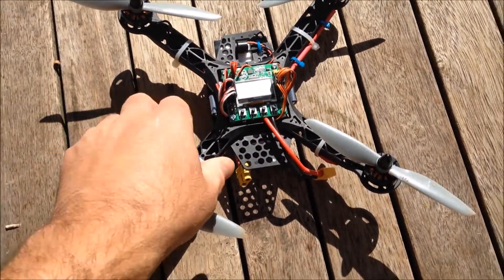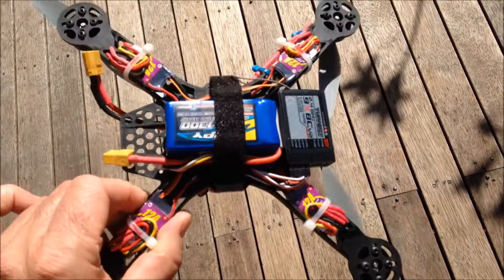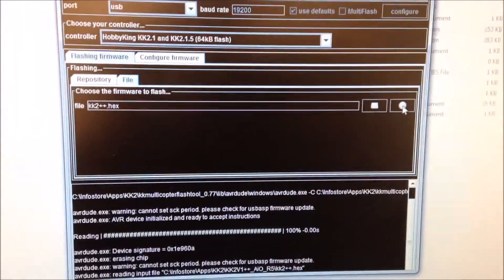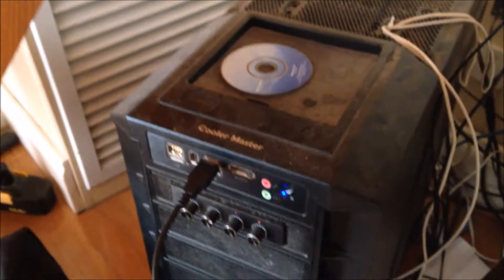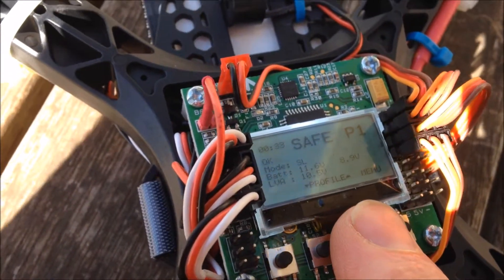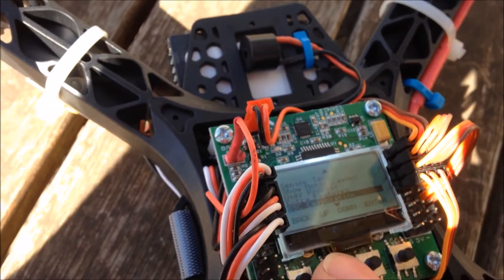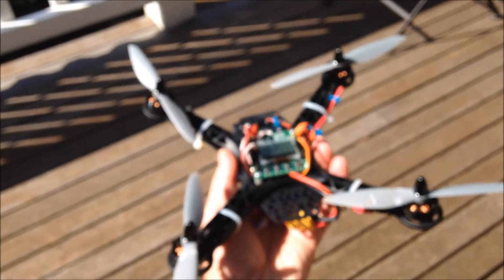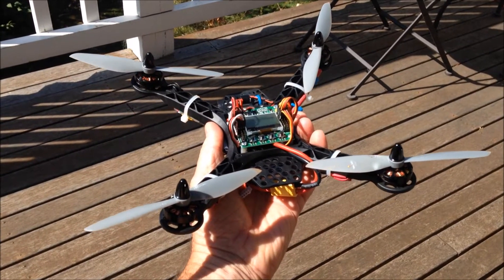Diatone 260 HK260 Quadcopter RC911 for KK2.1 Test Flight and new firmware feature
RC911 has added motor testing to his firmware. Love it.